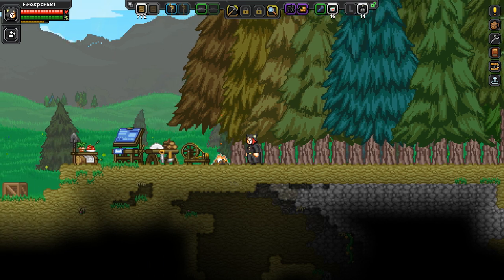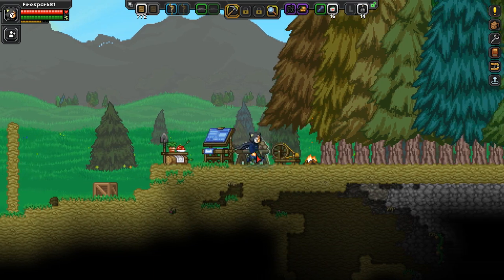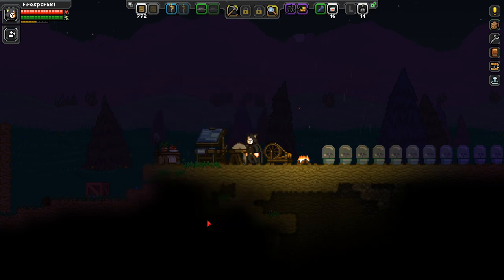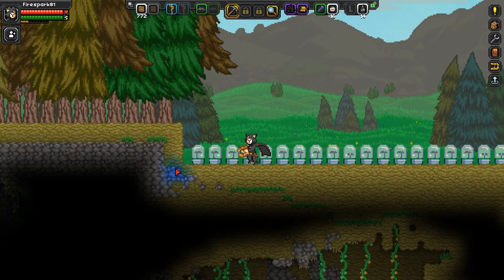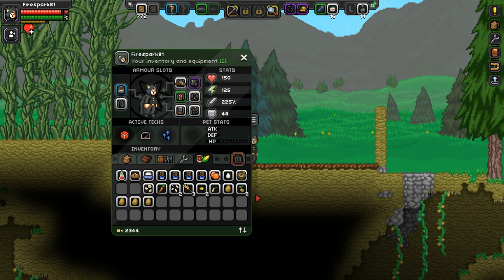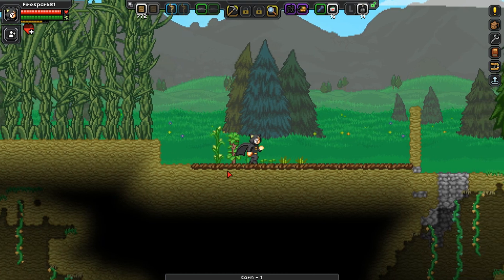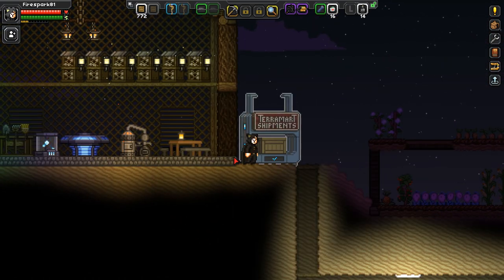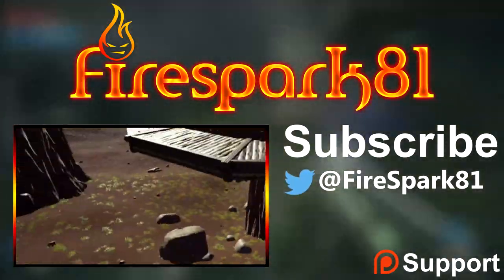Starbound Quick Tips to Make Easy Money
Here are a few quick tips to make easy money early on in Starbound. Almost everything in starbound takes pixels so this guide is sure to make your journey easier.

Sorry the audio is a little wonky.